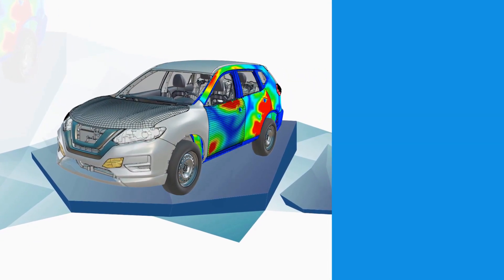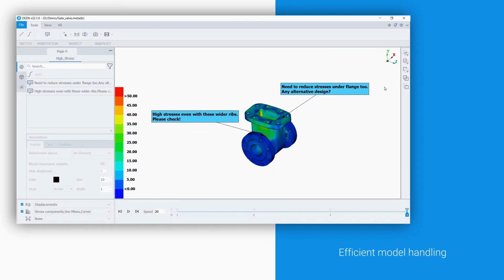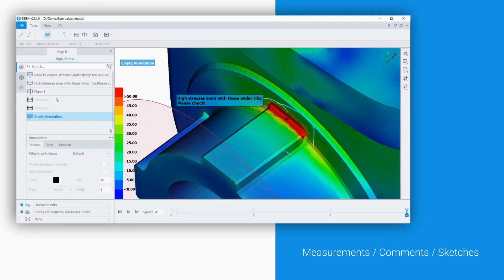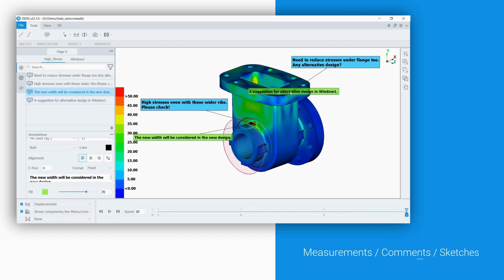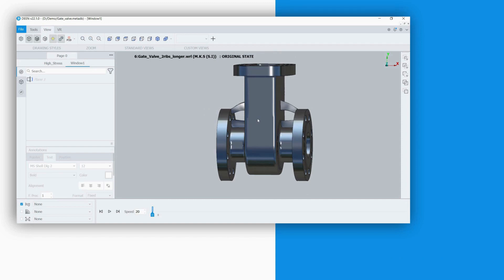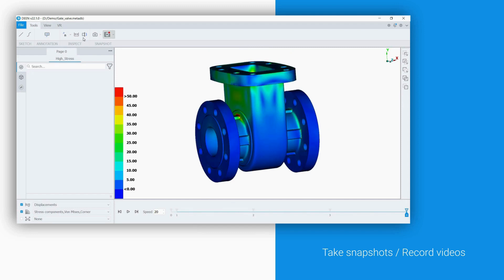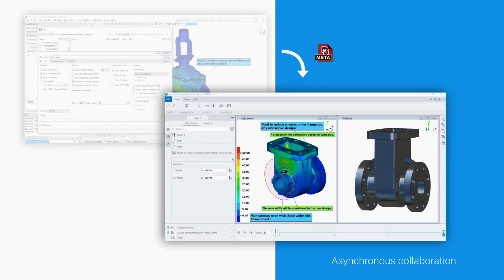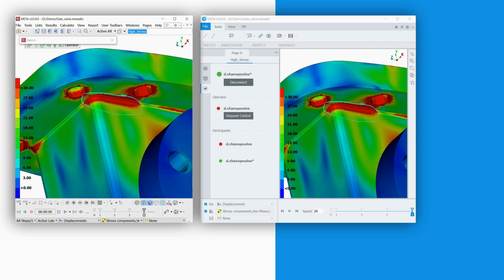DEEN: Design and Simulation together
The environment that redefines product evolution cycles in Simulation Driven Design.
DEEN is a desktop application, developed to be used by both CAD and Simulation engineers to review designs and simulation results directly on the 3D model.
It can open databases from most well-known post processors holding model, simulation results, and any additional data.

DEEN offers all the necessary tools to facilitate the exchange of feedback between the CAD engineer and the analyst without hustling with complicated and puzzling
interfaces.